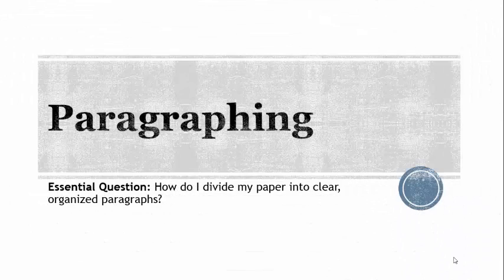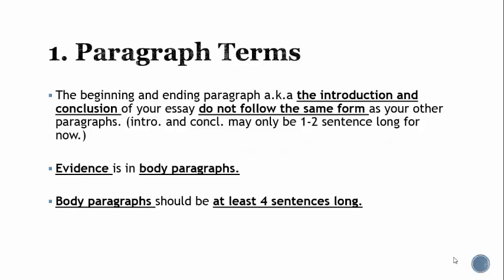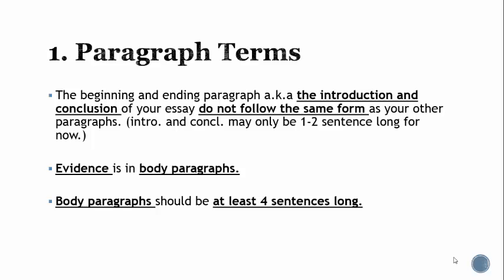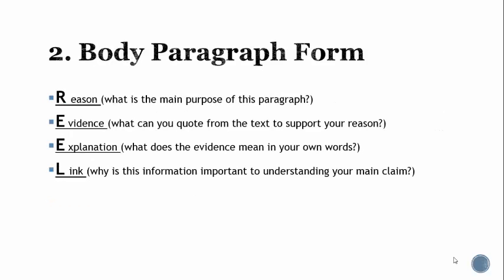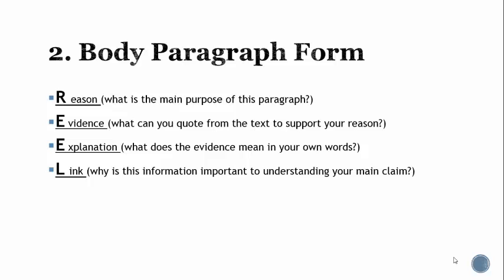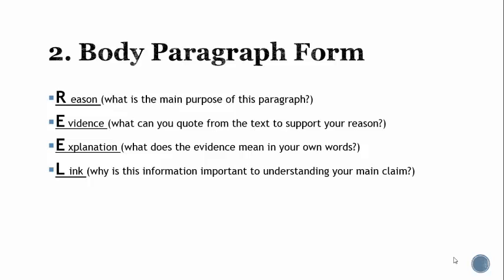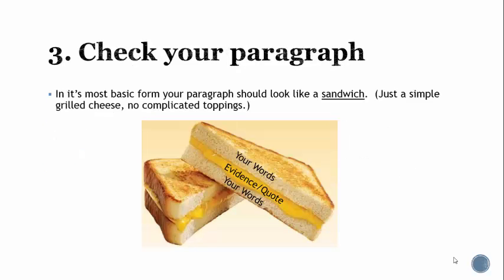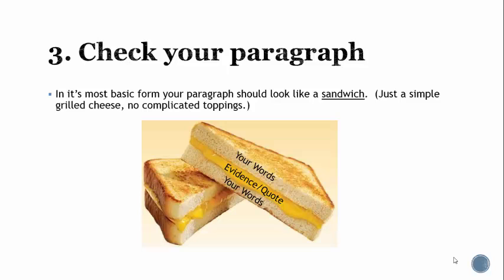Paragraphing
This video briefly describes how to format paragraphs in an essay for 9th grade English.